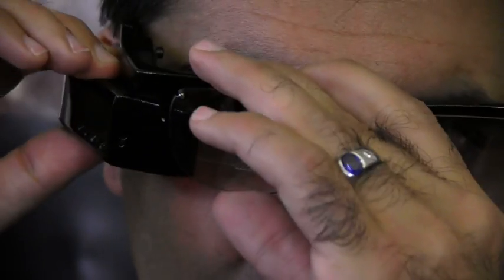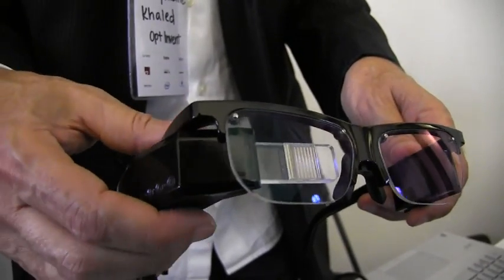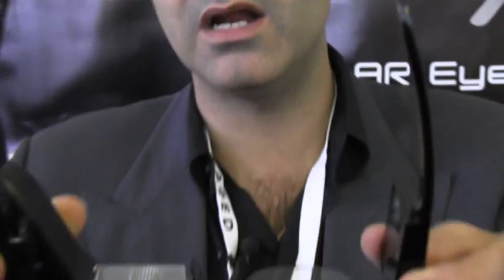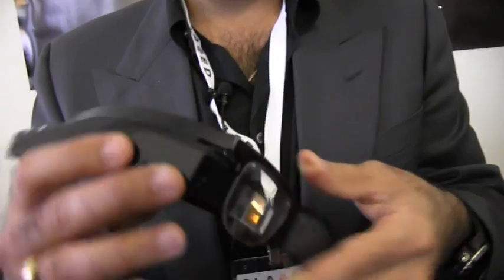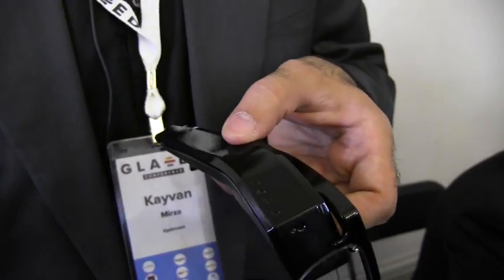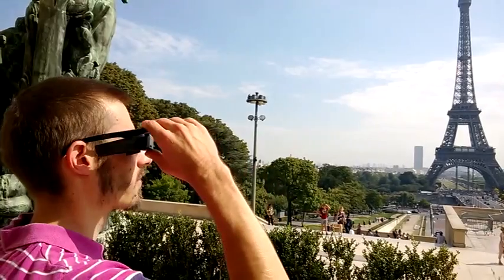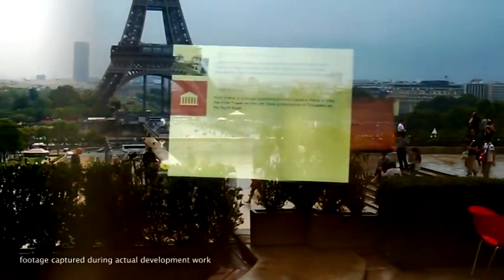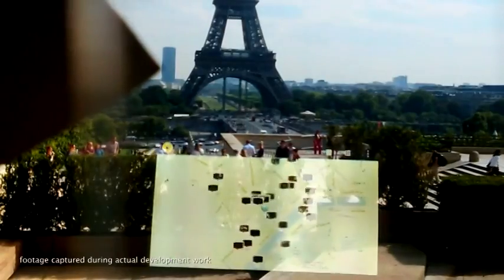Optinvent ORA Glass Demo - Budget Google Glass Alternative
ora glass Optinvent ORA Glass takes a different approach to Google Glass in that the display sits at eye level and is capable of being adjusted downwards to be out of your line of sight.  It offers 3000 nits of brightness an is 3 times thinner than glass. ORA will be available in December for 700 Euro